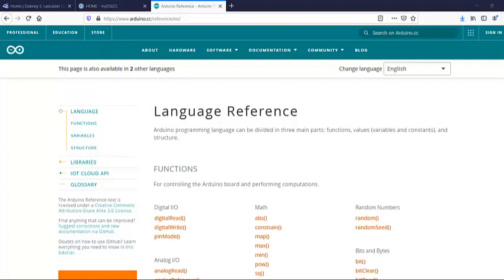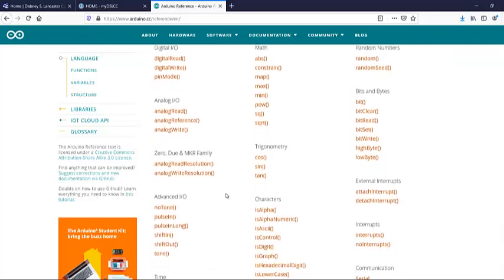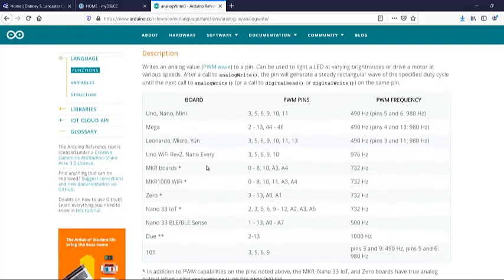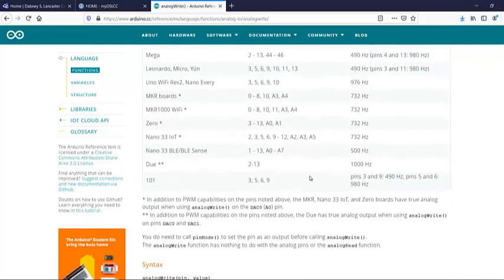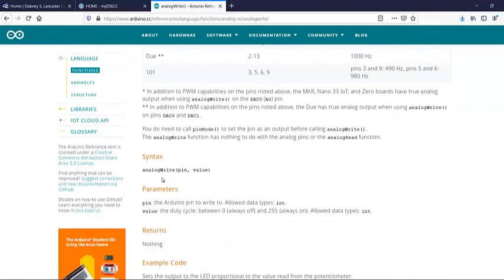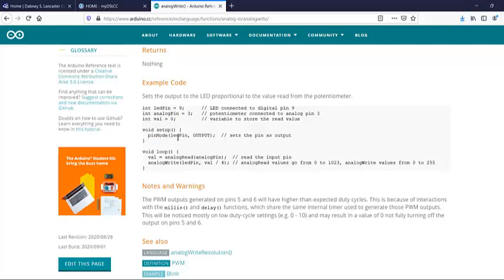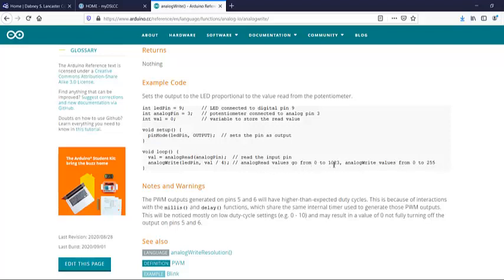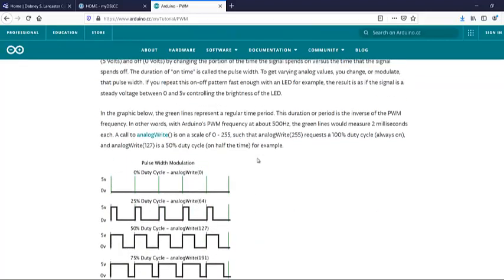Explaining Arduino Reference